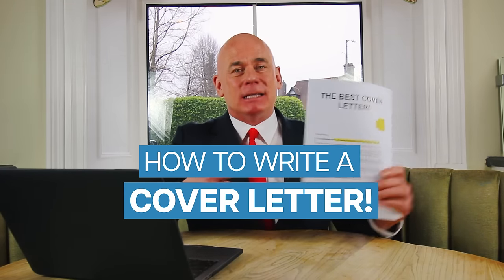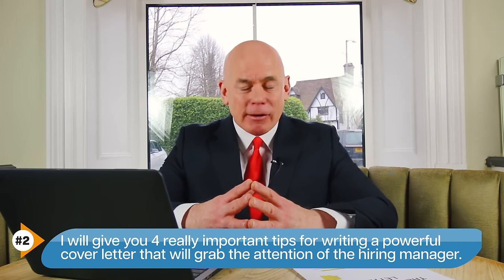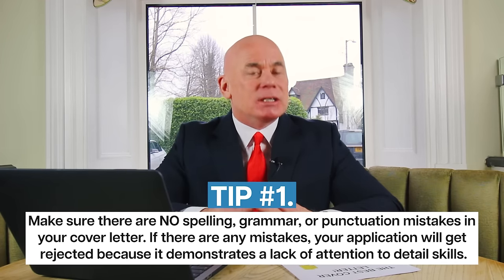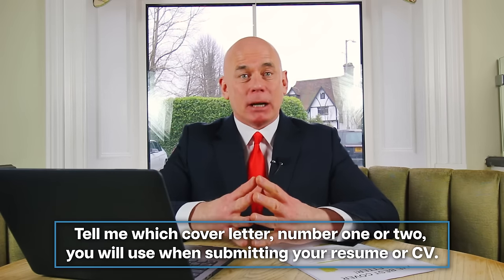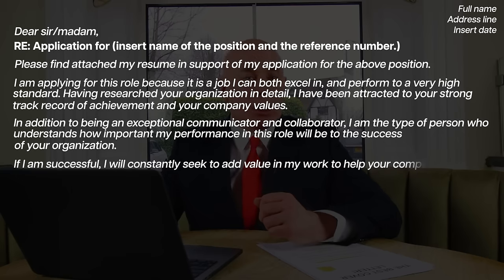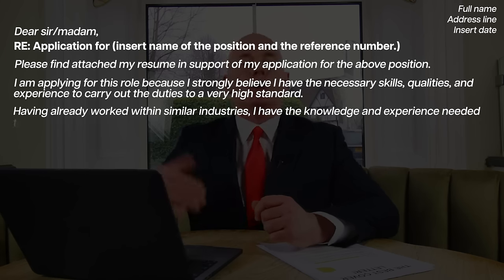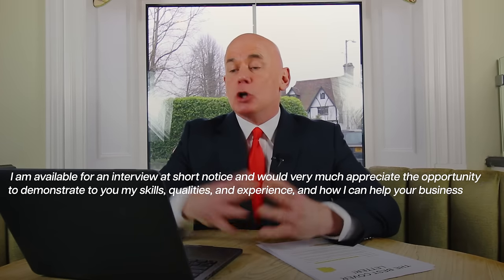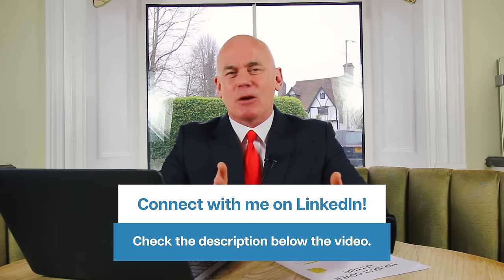HOW TO WRITE A COVER LETTER for a JOB APPLICATION! (The BEST Example COVER LETTER to GET YOU HIRED!)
In this video, I will teach you how to write a cover letter that will help you land the job of your dreams!

TO HELP YOU WRITE THE PERFECT COVER LETTER, I WILL TEACH YOU THE FOLLOWING 3 THINGS DURING THIS TUTORIAL:
#1. I will explain what a cover letter is and why it is so important you make it stand out and be impactful!
#2. I will give you 4 really important tips for writing a powerful cover letter that will grab the attention of the hiring manager.
#3. I will give you the exact COVER LETTER blueprint you can use when applying for your job.

TO BEGIN WITH, LET ME EXPLAIN WHAT A COVER LETTER IS. 01:22
If you know what a cover letter is, and how the hiring manager will use it to assess you, it will help you write the perfect one!

“A cover letter is a single-page, short document that you send with your resume or CV. It is usually the front page and, therefore, it is the first thing a hiring manager will see and read about your application!”

WHENEVER YOU WRITE A COVER LETTER, REMEMBER THESE 4 IMPORTANT TIPS!

TIP #1. Make sure there are NO spelling, grammar, or punctuation mistakes in your cover letter. If there are any mistakes, your application will get rejected because it demonstrates a lack of attention to detail skills.

TIP #2. Be polite, professional, and courteous in your cover letter. Good manners help to create a positive first impression.

TIP #3. Make sure your answerphone message is professional sounding. If the hiring manager calls you to invite you to an interview, and your answerphone message is unprofessional, they could hang up!

TIP #4. Include several key strengths in your cover letter that prove to the hiring manager you will be able to ADD VALE to their company in the role.

LET ME NOW GIVE YOU 2 BRILLIANT COVER LETTER TEMPLATES YOU CAN USE TO ACCOMPANY YOUR RESUME OR CV WHEN APPLYING FOR A JOB!

Cover Letter Example #1 03:02
Cover Letter Example #2 04:15

MORE GREAT VIDEOS TO HELP YOU WRITE A GREAT CV OR PASS A JOB INTERVIEW: